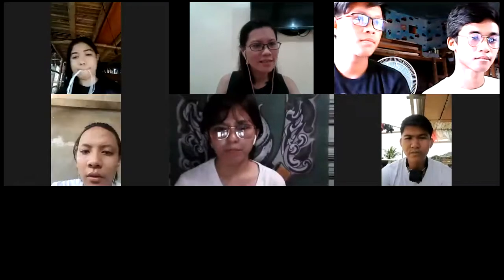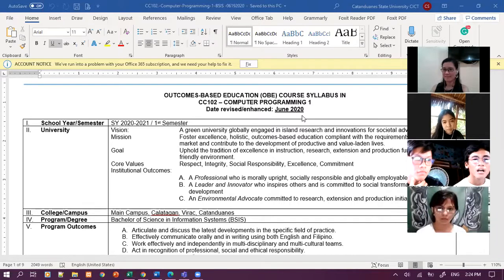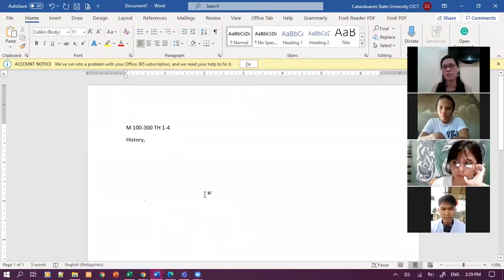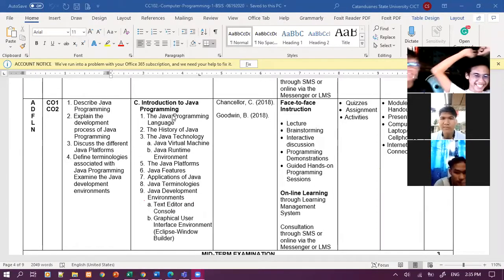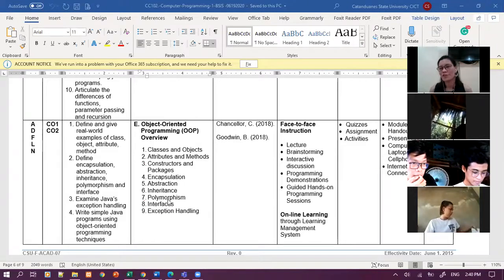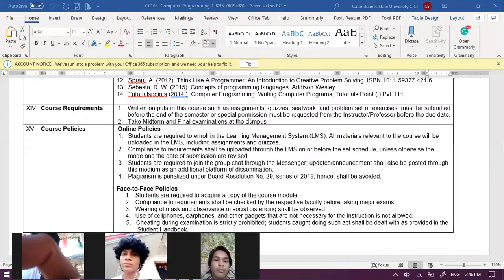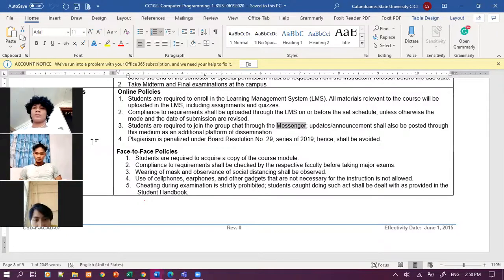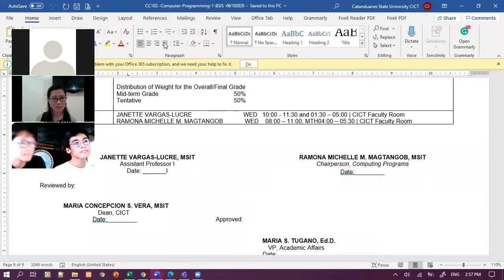CLASSES: CC102 M 01:00-03:00 and 04:00 TH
This video is uploaded intended for my students for CC102 M 01:00 to 03:00 and until 04:00PM on TH 1030 class schedule.  Uploading of this video recording is made for them to view or replay it in case they were absent on the said class conduct.

Corrections on:
*CC to CC102
*Acceptable or passing grade is, 3.0 or higher (meaning in the scale of: 1.0-5.0) Highest passing grade is 1.0-3.0, 4.0 conditional and failing grade is 5.0;

Use the comment section, and note on the particular time like @01:22 corrections/feedback (if any);  I will attend to your concerns/queries the soonest.